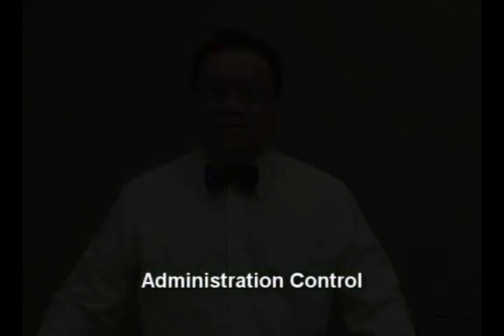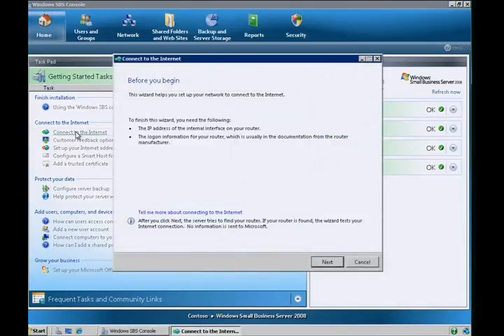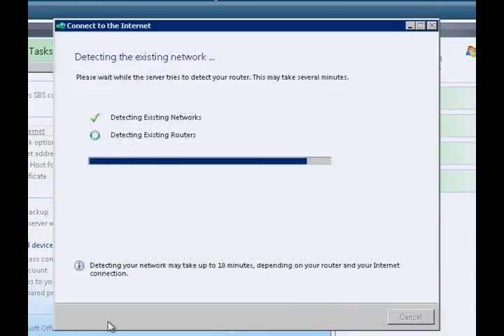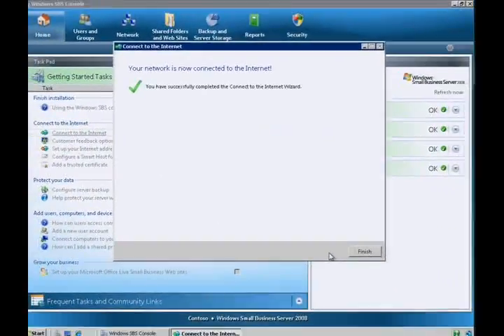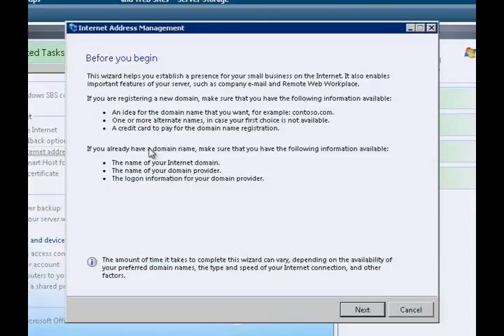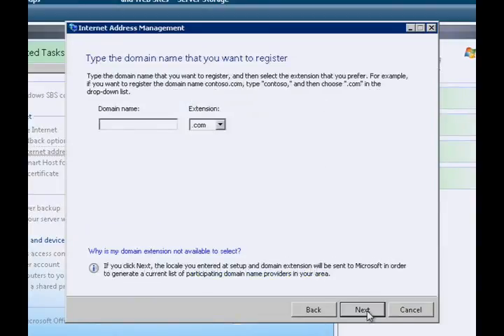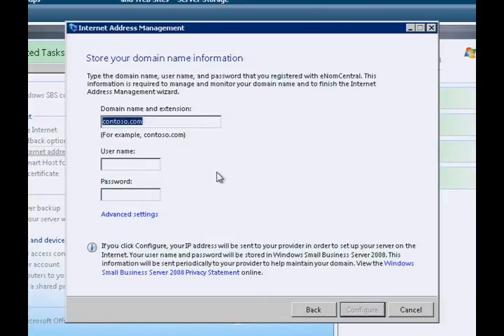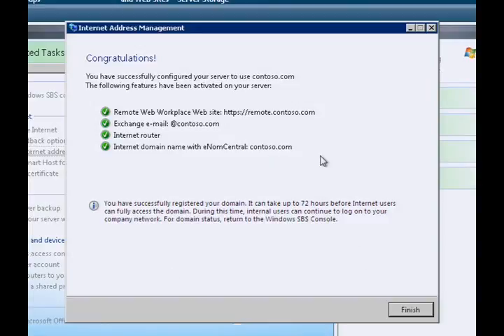Small Business Server Demo 01 AdmnConsole